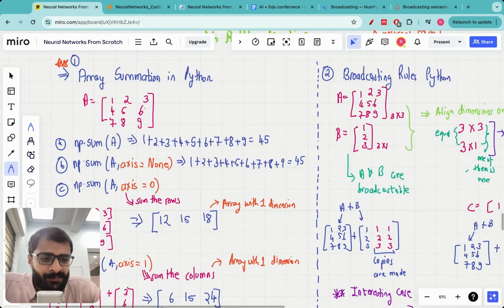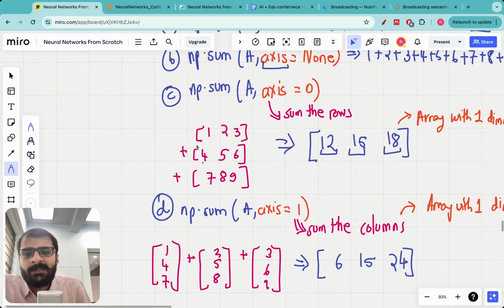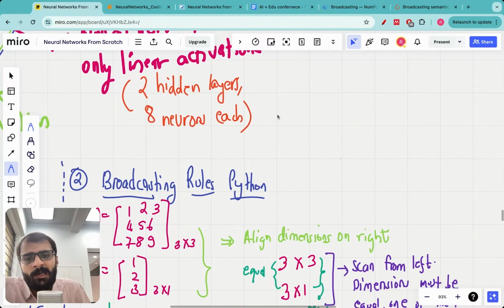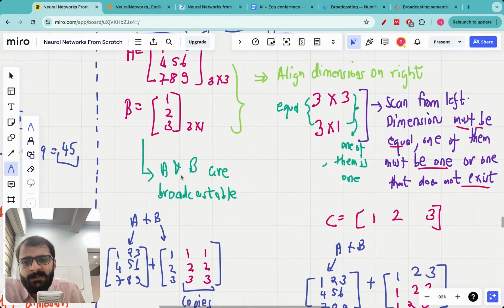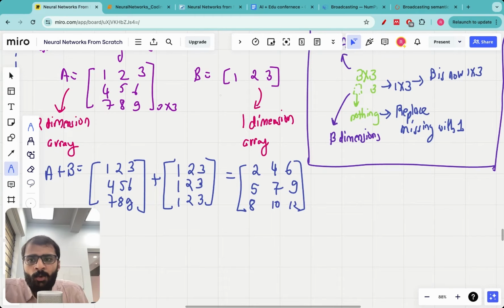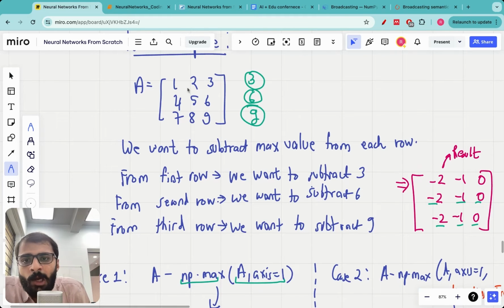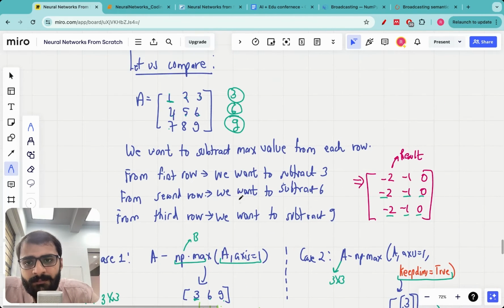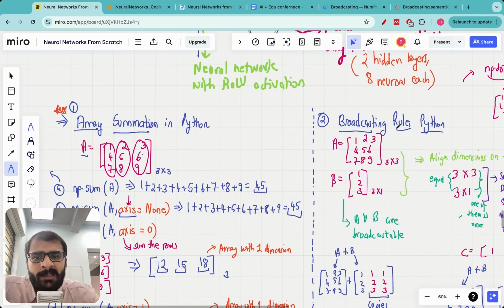Lecture 5 - Broadcasting and array summation in Python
In this lecture, we learn about the following Python commands:

np.sum(array, axis, keepdims). What is the meaning of axis and keepdims and why are they important?

Broadcasting rules in Python. When can two matrices be broadcasted? What is the resulting answer?

0:00 Introduction
1:12 Array summation: axis and keepdims
7:15 Broadcasting rules in Python
16:22 Practical application